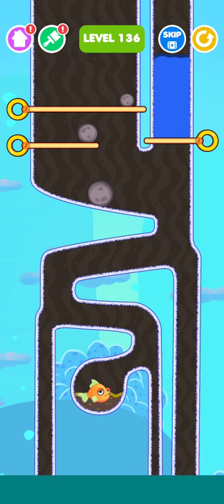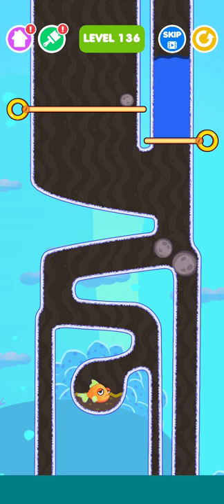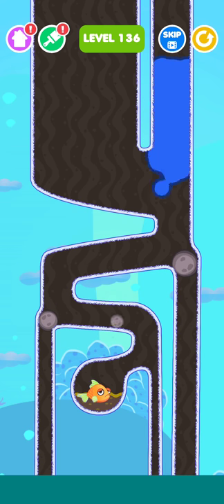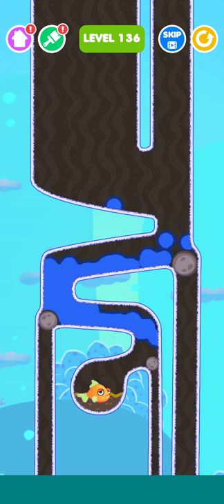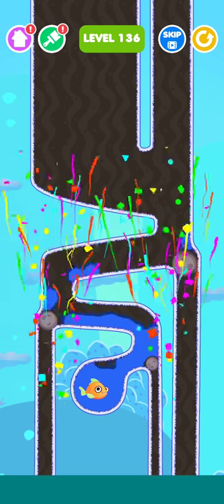save the fish level 136 -mobile game/fishdom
save the fish game level 136 - Gameplay walkthrough

save the fish android and iOS game